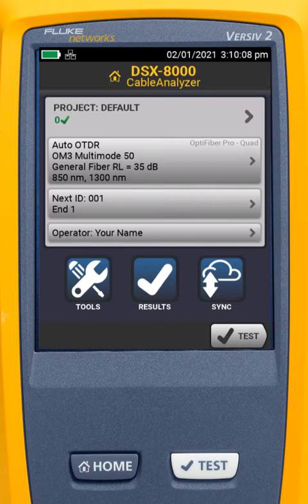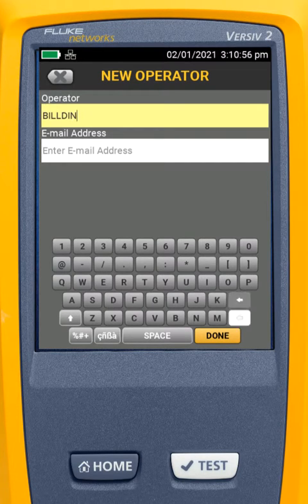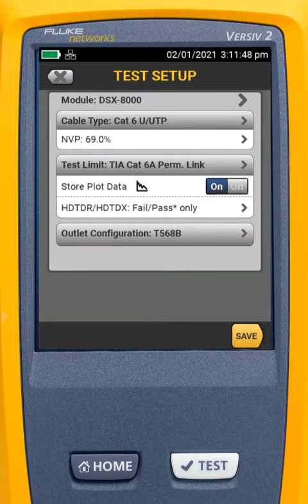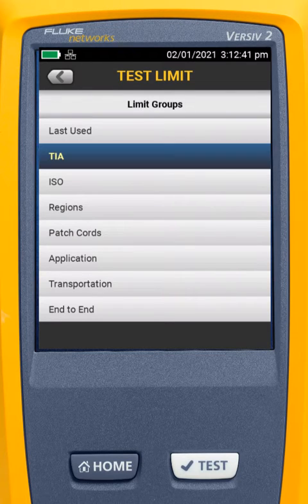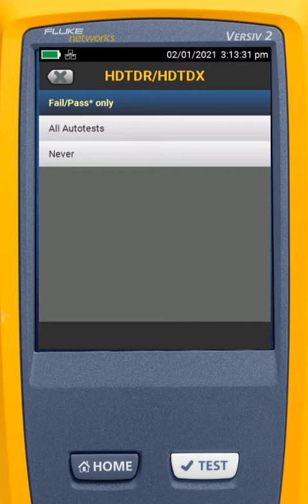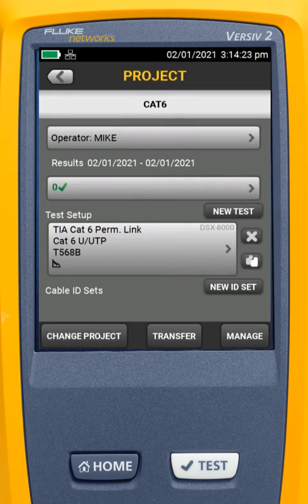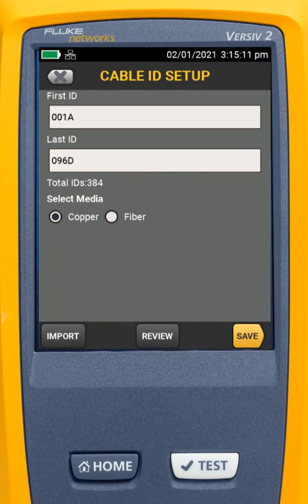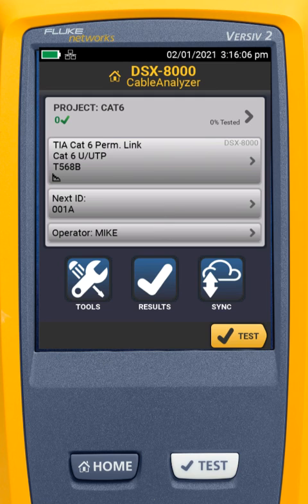Building a Cat6 test with the DSX CableAnalyzer™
In this video Mike Pennacchi demonstrates how to setup a Cat6 U/UTP cable test on the Fluke Networks DSX-8000 CableAnalyzer™.  Following this process will not only ensure you get the most accurate results, it will help you get your testing done faster.

To register for free quick start training and see a schedule of classes on the Fluke Networks copper and fiber certification tools, please